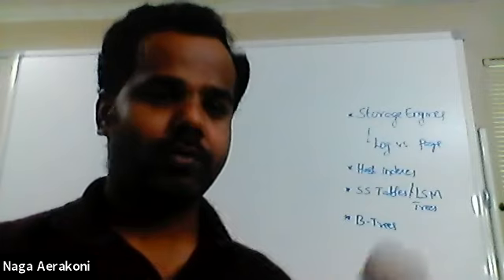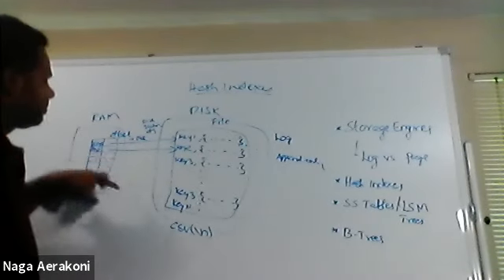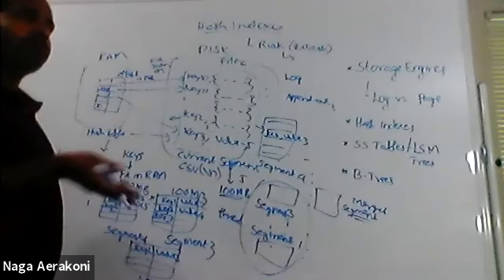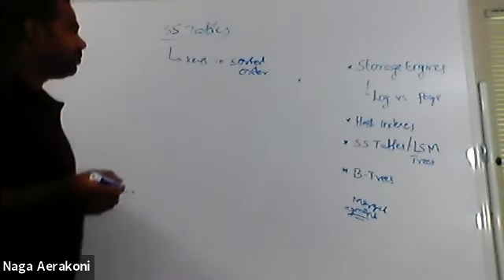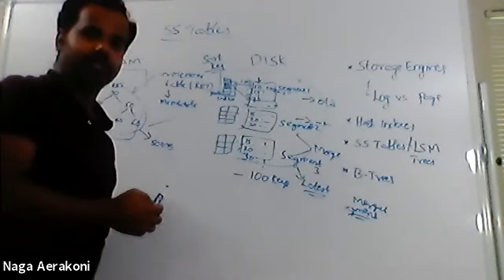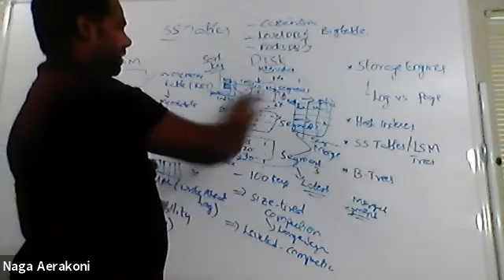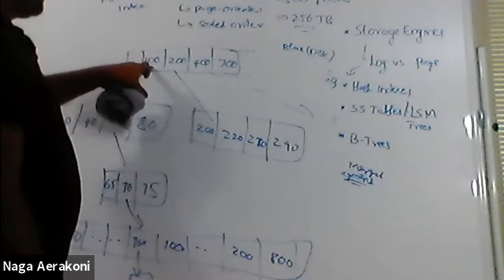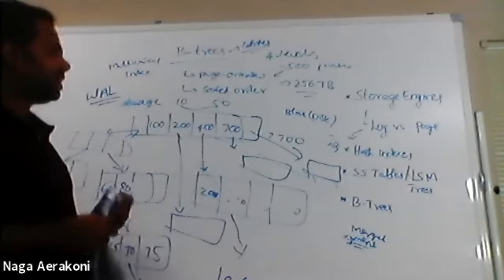System Design Session by Naga Aerakoni - Data Structures that Power your Databases (Storage Engines)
Topics:
Data Structures that Power your Databases (aka Storage Engines)
1. Storage Engines
1.1 Log-structured  (eg. LSM Trees)
1.2 Page-oriented (eg: B-trees)
2. Hash Indexes
3. Sorted String Tables (SSTables) / Log-structured Merged Trees (LSM Trees)
4. B-trees
5. Comparison of LSM trees vs B-trees

Note: This is based on learnings from the book 'Designing Data-Intensive Applications' - Chapter 3.